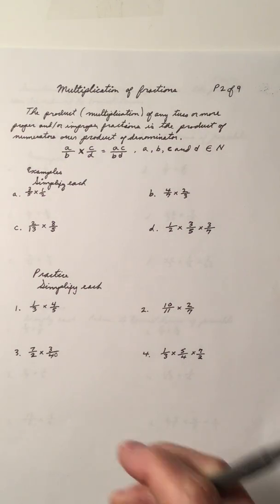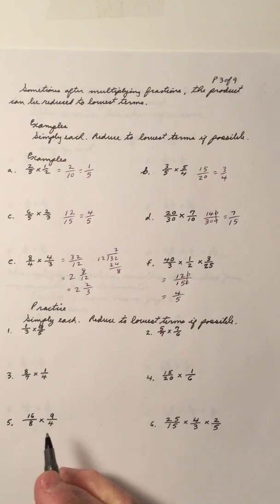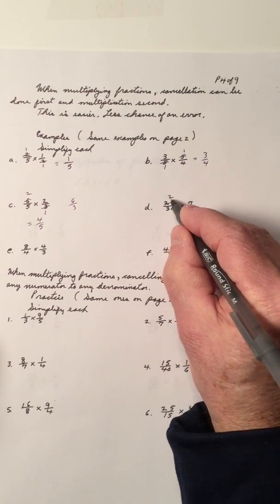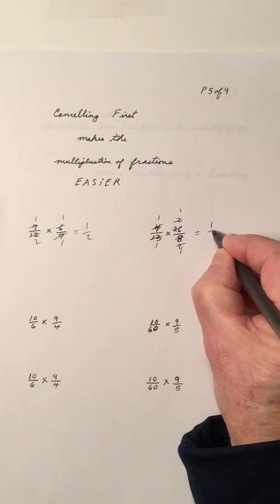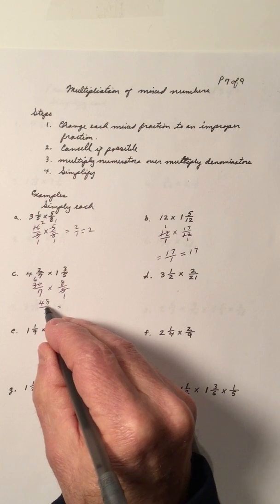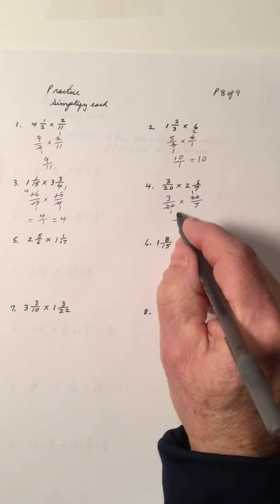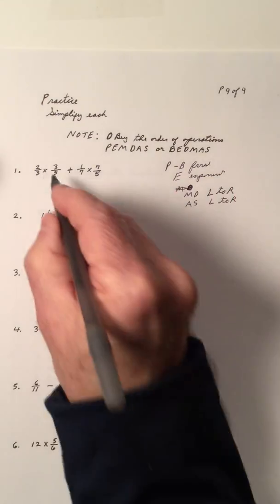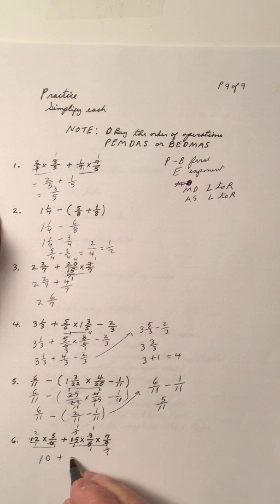Multiplication of Fractions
How to multiply fractions with attention to cancelling first. Many examples done.